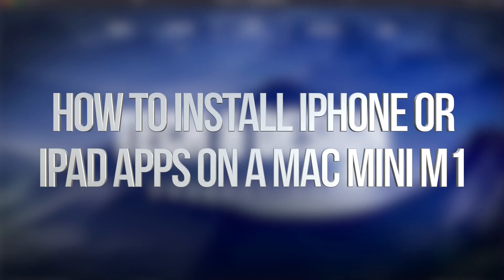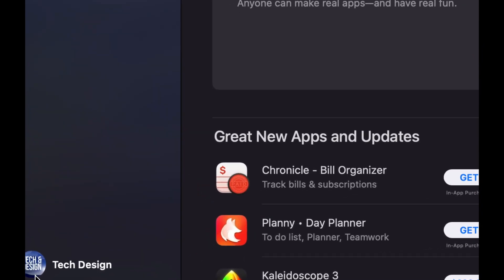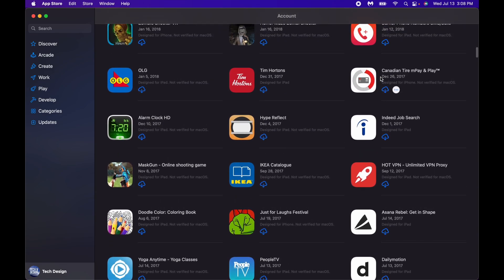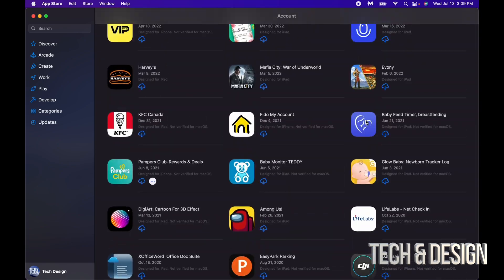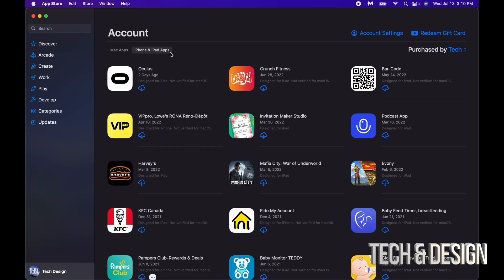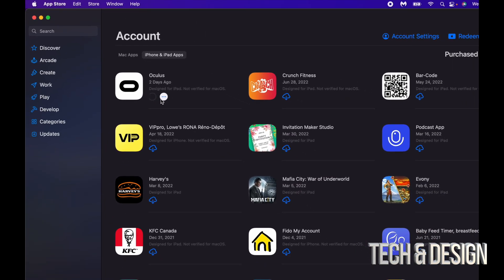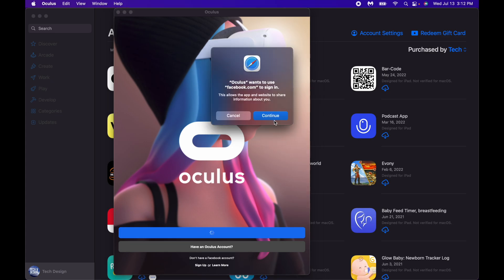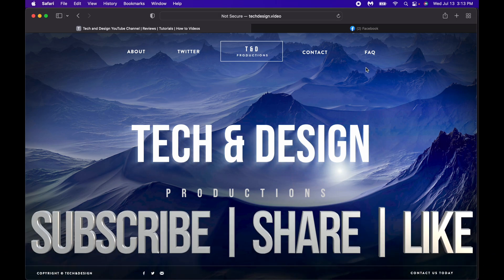How to Install iPhone or iPad Apps on Mac mini M1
Download IOS apps on Mac